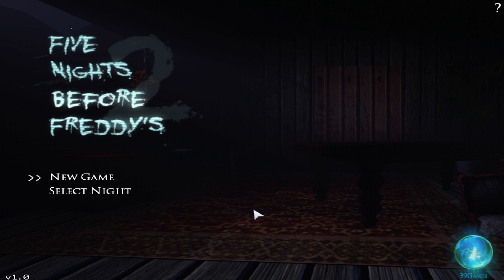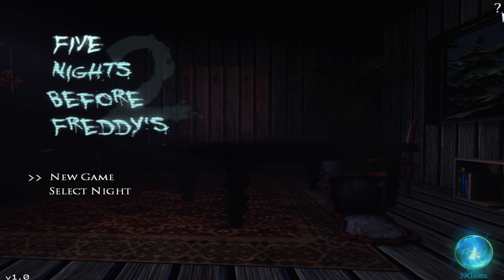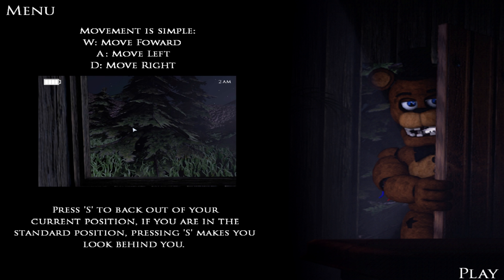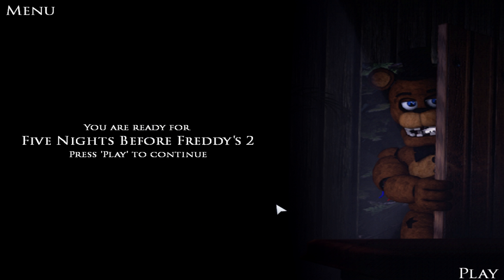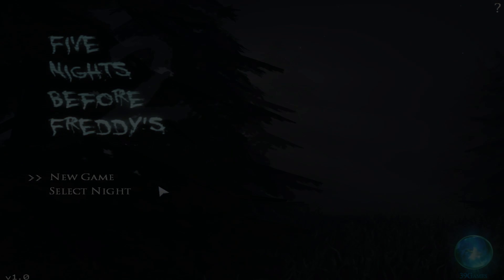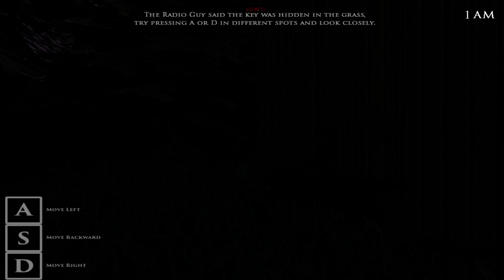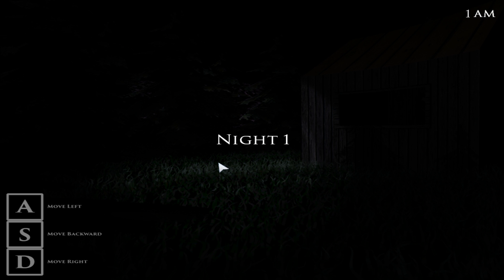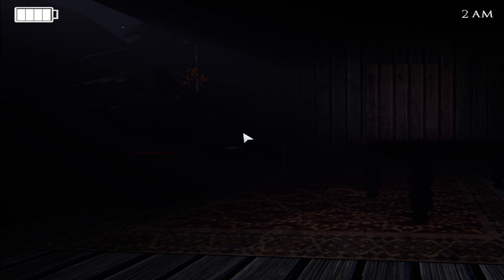STUCK IN A CABIN WITH ANIMATRONICS | Five Nights Before Freddys 2 (FREE ROAM Five Nights at Freddys)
Stuck in a Cabin with Animatronics outside of it!